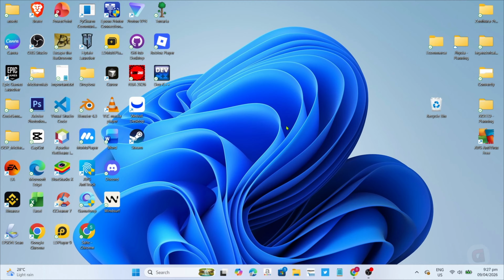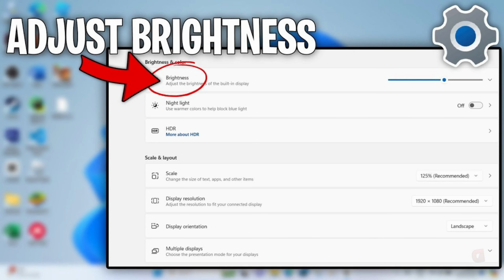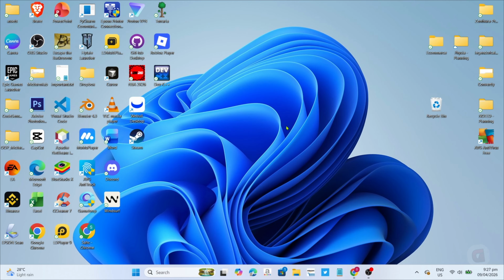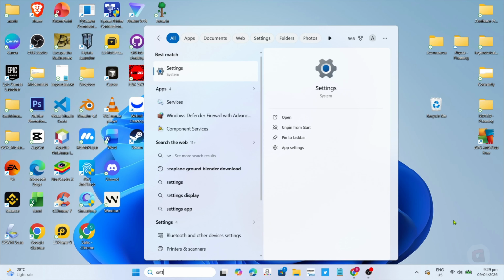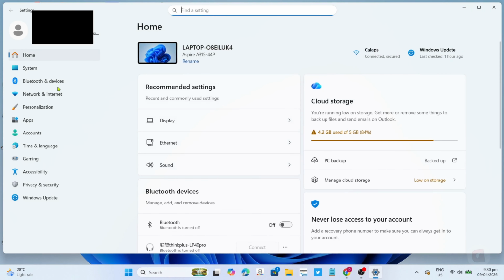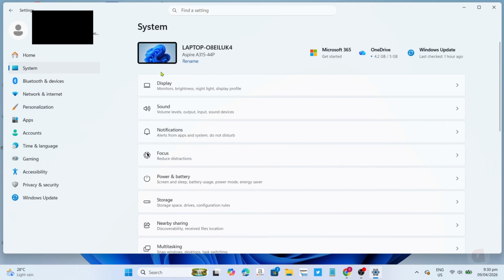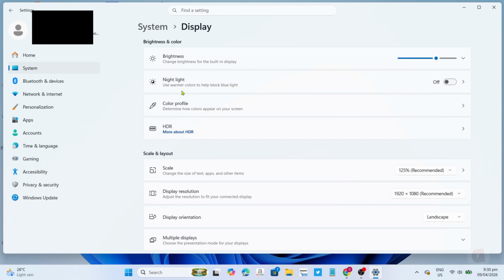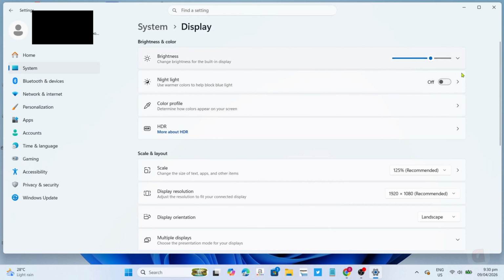How to ADJUST SCREEN BRIGHTNESS of Your PC or Laptop - Windows 11 - Easy Step-by-Step Guide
Learn how to adjust your screen brightness on PC or Laptop in this quick tutorial video.